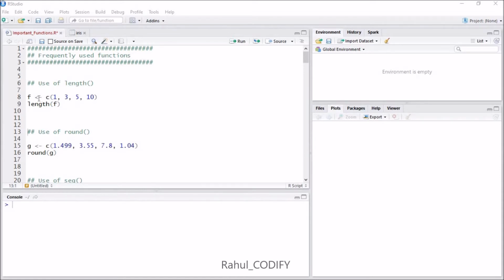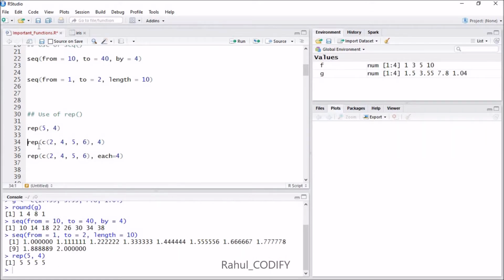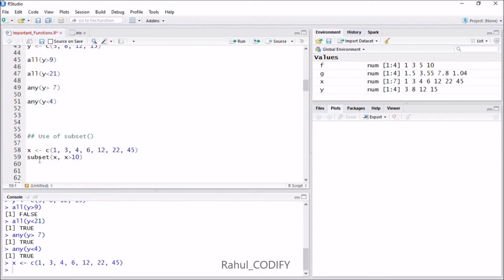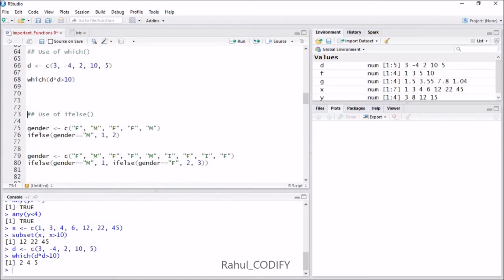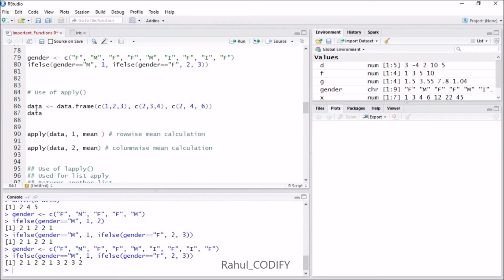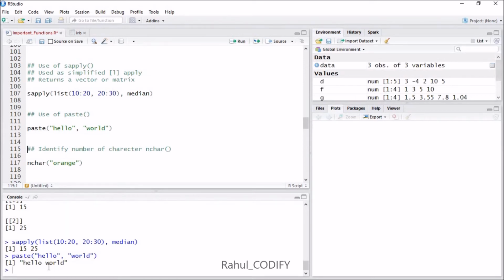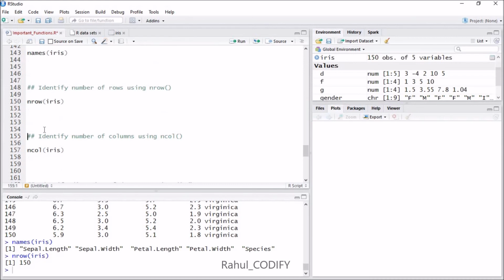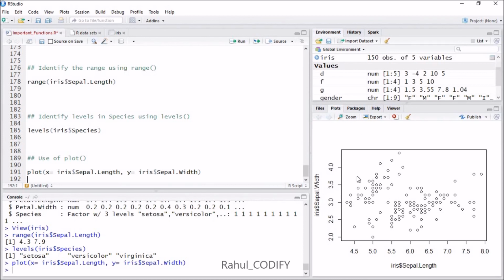Most Frequently Used R Functions [R Data Science Tutorial 2.2 (a)]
This tutorial includes most frequently used R functions.

It Includes the following functions:

1) length function : Which is used to check length of data set or column
2) round function : convert decimal point value to a round value
3) Seq function : to generate sequence of numbers
4) rep function : to repeat a number for a given number of times
5) all function : to check all specified conditions are true
6) any function   : To check any of the condition are true
7) subset function : to separate data for separate analysis
8) which function : to identify index based on certain condition
9 ) ifelse function : used to choose values based on if and else condition
10) apply function : to apply a function to a data set row wise and column wise
11) lapply function : Perform a functional operation on list and return a list
12) sapply function : Perform a functional operation on list and return a vector or matrix
13) paste function : used to join to characters together to convert it to a single one
14) nchar function : to identify number of character s
15) data function : to see inbuilt R data
16) head function : to see first 6 rows
17) tail function : to see last 6 rows
18) names function : to check the column names
19) nrow function : to identify number of rows
20) ncol function : to identify number of columns
21) dim function : to check dimensions of the data set
22) str function : to check the basic structure of the data set
23) range function : to check the range of values
24) levels function : to check the levels included in a column (Categorical)
25) plot function : to plot a scatter plot

** Note: Correction

1) The heading under the tail function will be

## Identify last 6 rows of iris data.frame using tail function